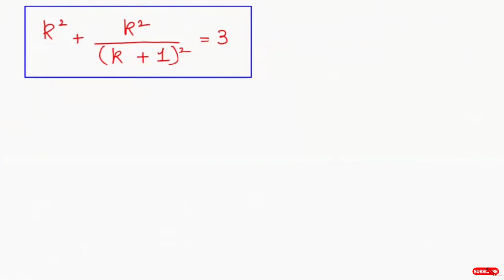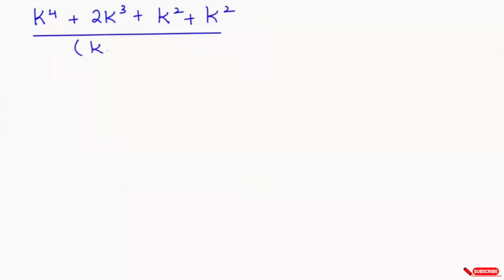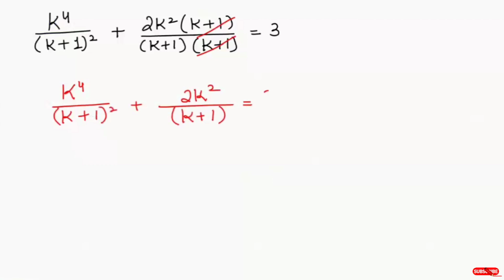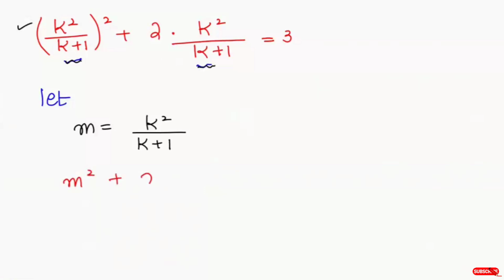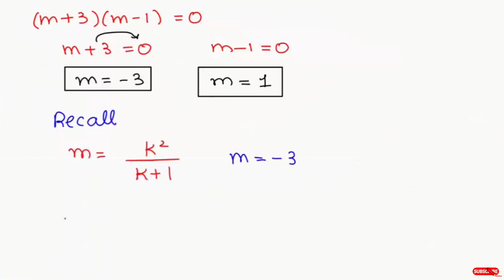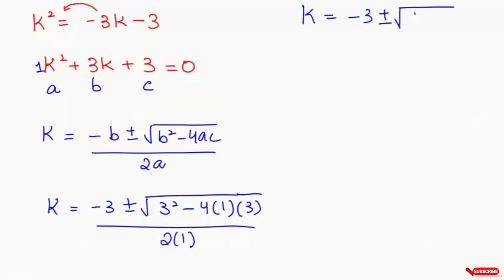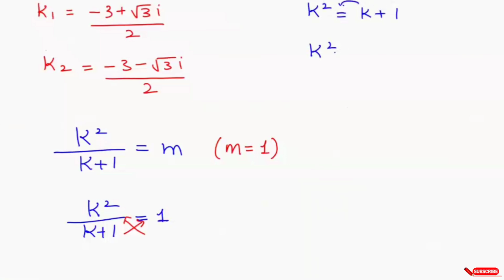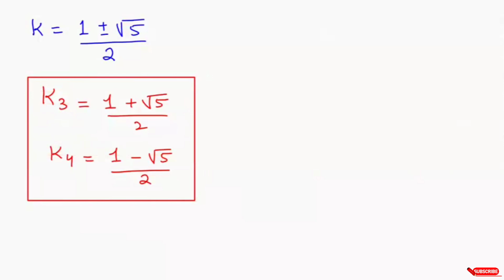Germany ┃A Nice Explanation Simplification Math ┃ Math Olympiad Algebra Problem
A Nice Explanation Simplification Math ┃ Math Olympiad Algebra Problem